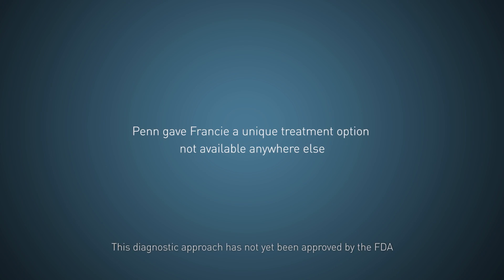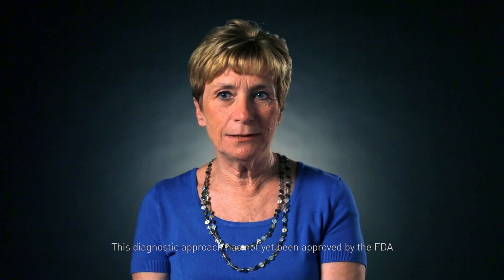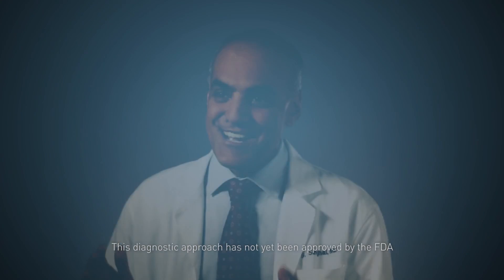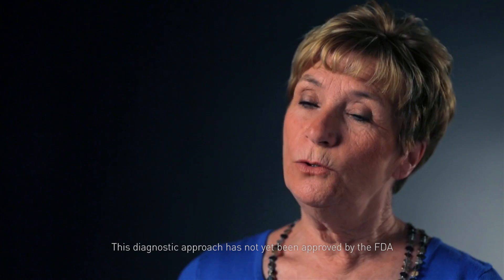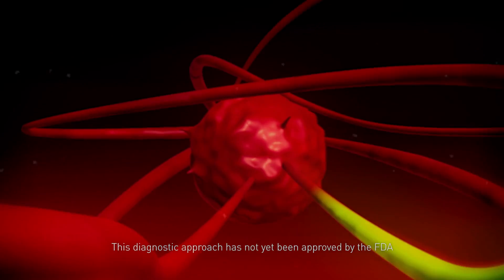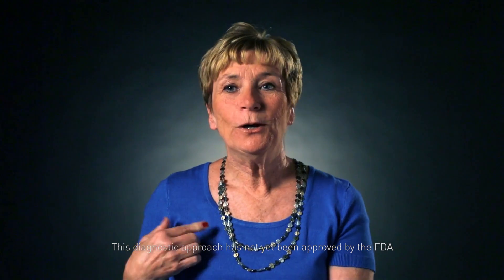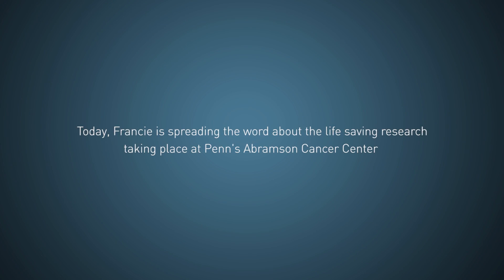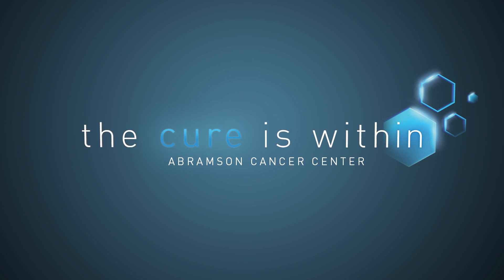The Glowing Tumor: Francie's Lung Cancer Story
How do you kill lung cancer? First, you make it glow. Life-saving research illuminates lung cancer for a 100-percent cure.

When Francie was diagnosed with lung cancer, she went straight to Penn Medicine’s Abramson Cancer Center. Her surgeon, Sunil Singhal, MD, Director of the Thoracic Surgery Research Laboratory, used a new investigational technology during surgery that made her cancer cells glow.

“Often, invisible cancer cells can be missed during surgery,” Dr. Singhal explains. “This leads to disease recurrence. With this new technique we can root out the hidden cancer right in the operating room.”

In fact, when he and the team went to remove Francie’s tumor, they discovered another “invisible” tumor. Thanks to the targeted therapy, they were able to find and remove every single cell of cancer.

“If I had gone to any other medical center, they might have missed the second tumor. And because I had an aggressive form of lung cancer, this potentially missed tumor would have killed me," says Francie.